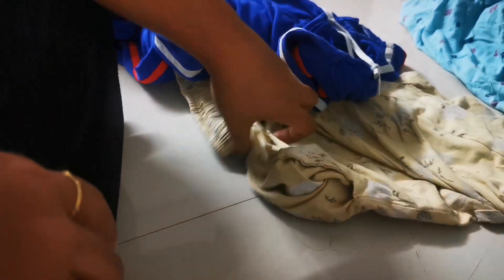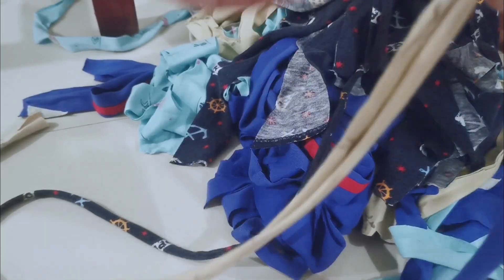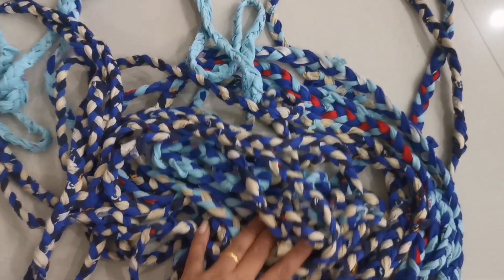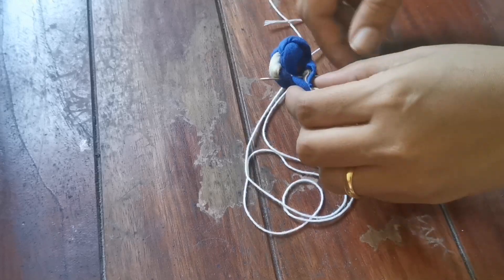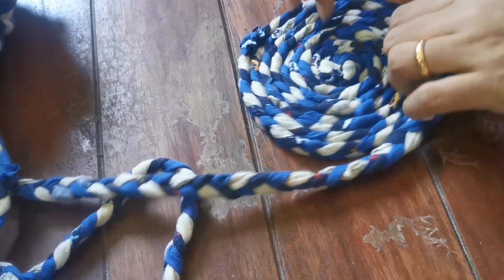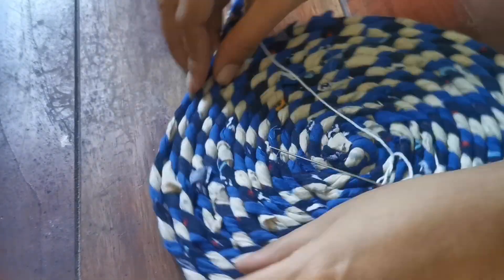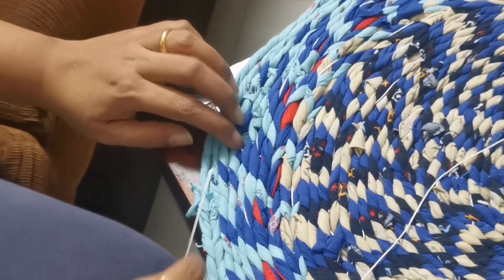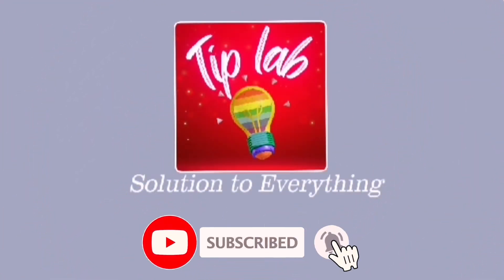Old Clothes mat making | How to make a rug from old clothes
Keen,
khan.crafts,
paydan banane ka tarika,
door mat,
paydan,
perdan banane ka tarika,
paydan banana,
doormat making at home,
doormat,
pipe usne,
dormant banane ka tarika,
purani sadi ka paydan,
paydan kaise banate hain,
paidan,
pair dan,
पायदान बनाने का तरीका,
safety pin se paydan banana,
papos banano,
pair pochna,
sadi ke paidan,
perdan,
sadi ka paydan,
paypusni kashi banvaychi,
dormet banane ka tarika,
pair pochne wala,
पायदान की डिजाइन,
pin se paydan banana,
Macroma